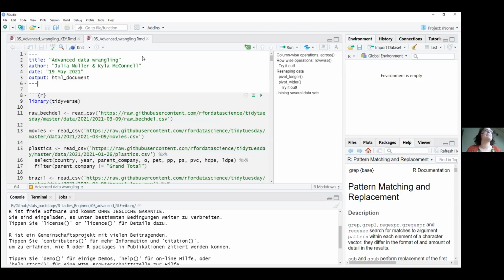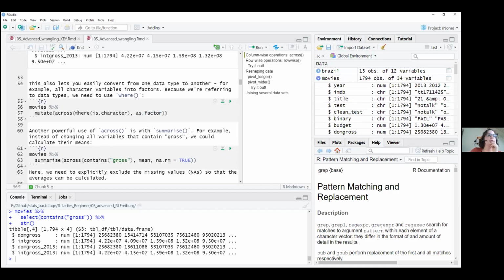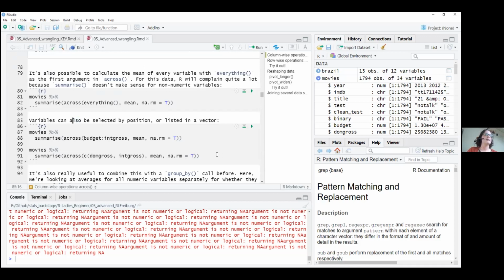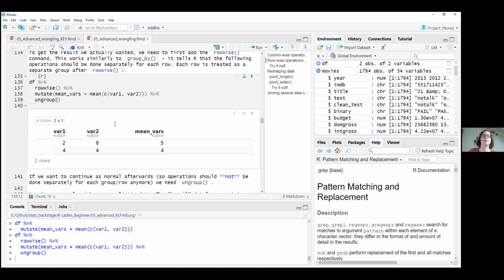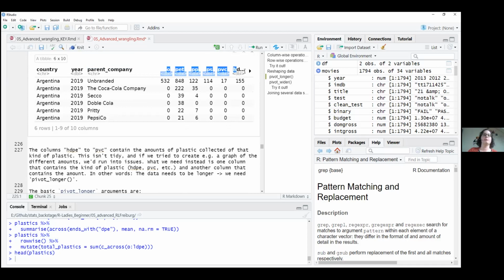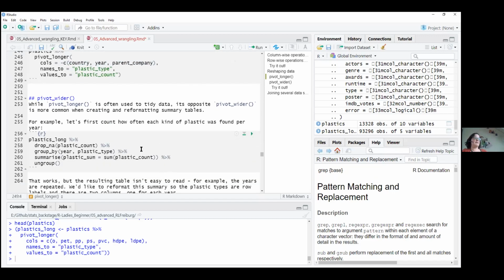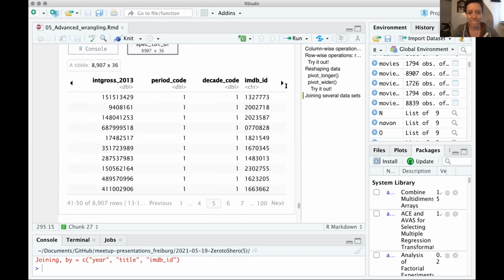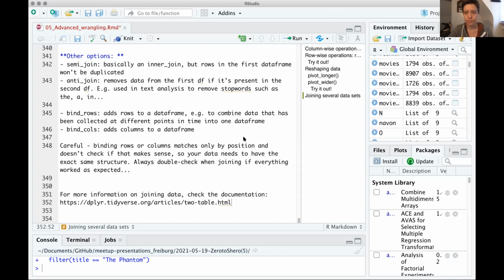R-Ladies Freiburg (English) - Adv. Wrangling: Zero to sHero {Part 5} - Kyla McConnell & Julia Müller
Taught by Kyla McConnell (@McConnellKyla) and Julia Müller (@JuliaMuellerFr), PhD students at the University of Freiburg in Linguistics.

Just getting involved with R or want to level up your skills? Have you used base-R but are still trying to wrap your head around the tidyverse "pipe"? Have a messy dataset and don't know where to start? Seen beautiful visualizations on Twitter and want to make your own?

If you’ve answered ‘yes’ to at least one of these questions, fear no more! In this monthly workshop series, we will walk you through the fundamental uses of tidyverse and ggplot at your own pace with the help of hands-on exercises. Tidyverse and ggplot are a classic combination of R packages that allow you to "wrangle" your unwieldy data into whatever shape you need and creative beautiful and informative visualizations.

Over the course of this series, you will learn the most useful features of R Studio and R Markdown, how to read in and explore data, and transform it into a shape that's easy to work with. You will be able to create new columns and summary tables, subset interesting rows or columns, and combine and reshape dataframes. We will also dive into ggplot, one of the best tools for creating great-looking bar charts, scatterplots, and more!

This is (currently) a five-part series, aimed at total beginners and/or people with some experience in base-R or tidyverse who are looking to freshen up or expand their skills. Feel free to join at any point, we will briefly review the previous topic at the beginning of each session.

January 20th {Part 1}: The R & R-Studio ABCs (packages, files, data types & basic data exploration)
February 17th {Part 2}: Tidy data & introduction to data wrangling (tibbles, renaming, reordering, subsetting)
March 17th {Part 3}: Data wrangling with dplyr (new columns, if-else statements, summary tables, joining dataframes)
April 21st {Part 4}: Introduction to visualizations with ggplot (line graphs, bar charts, scatterplots, histograms, and more!)
May 19th {Part 5}: Advanced topics in wrangling and ggplot (pivoting, ggplot style options, etc.)